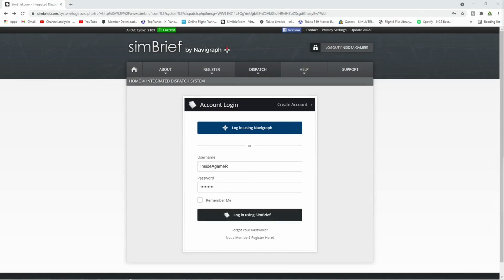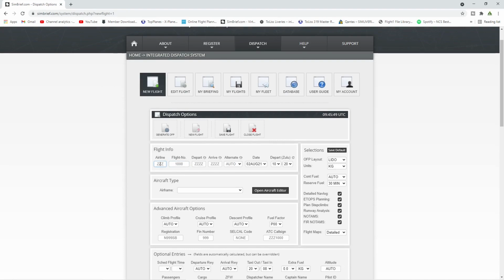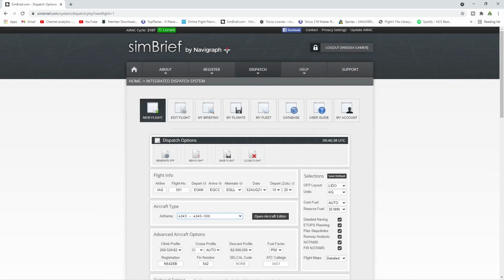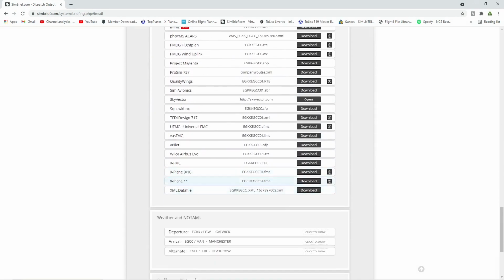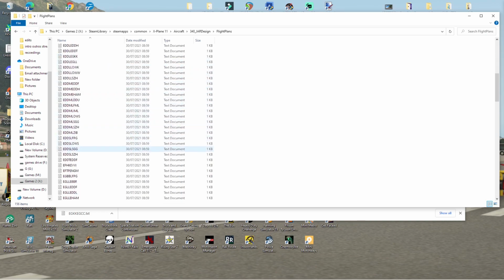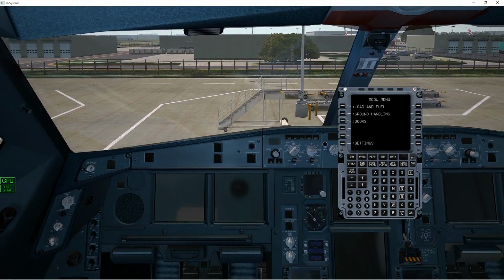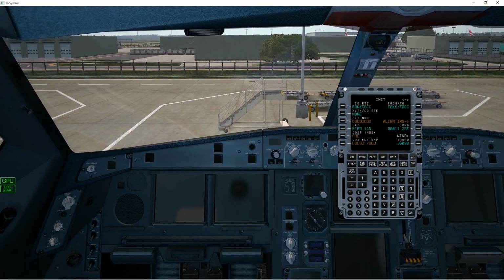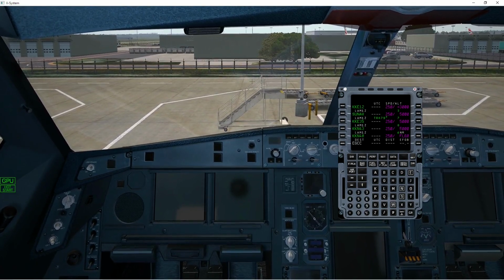How To Import A Simbrief Flight Plan Into The JARDesign A340-500 MCDU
Simply tutorial on how to import your flight plans for the jar design a340-500